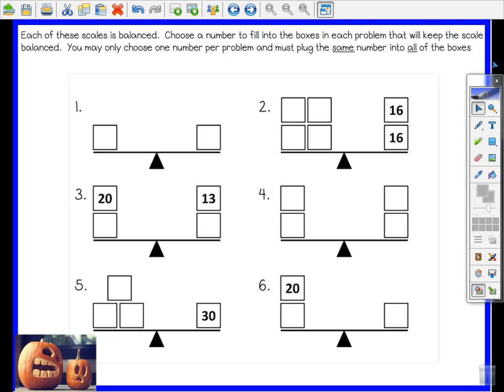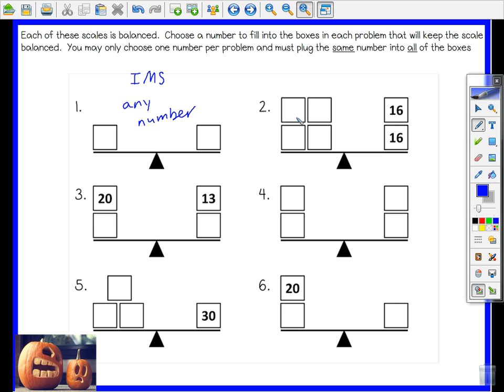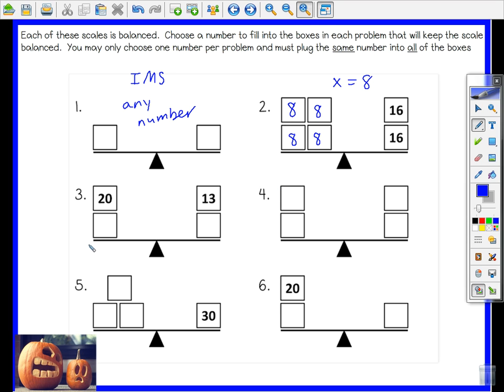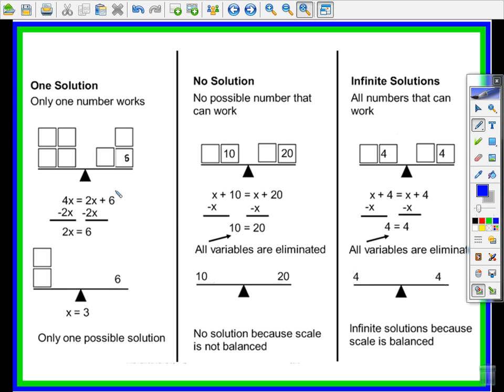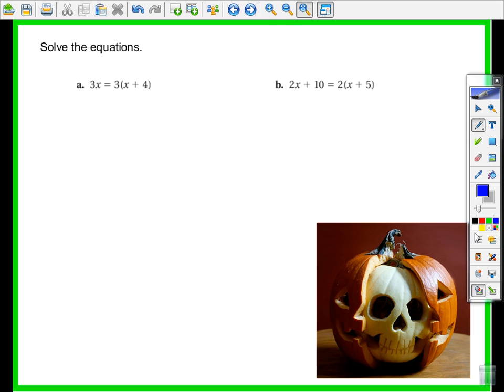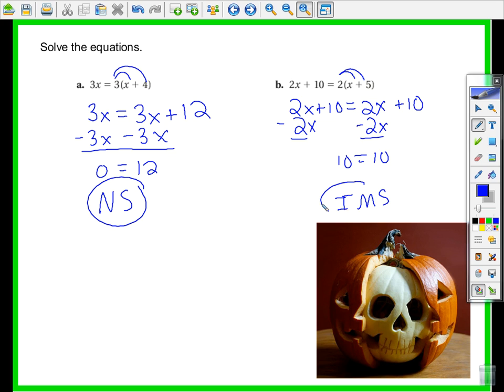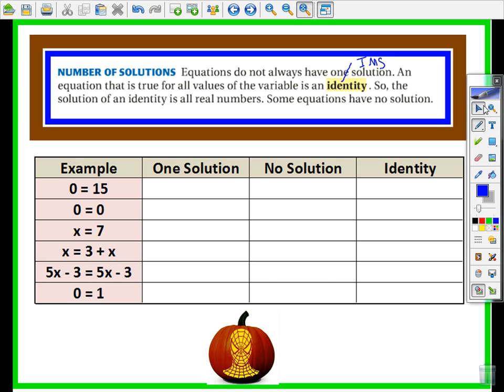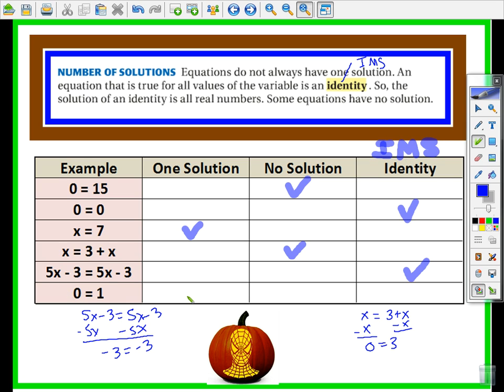Video 3.4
Solving equations with Infinitely Many Solutions, No solutions, or one solution.